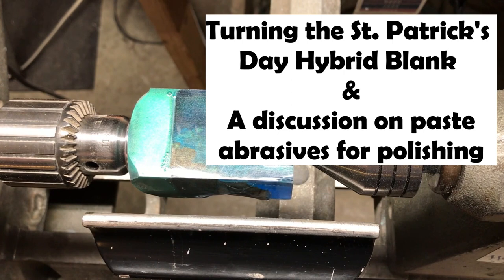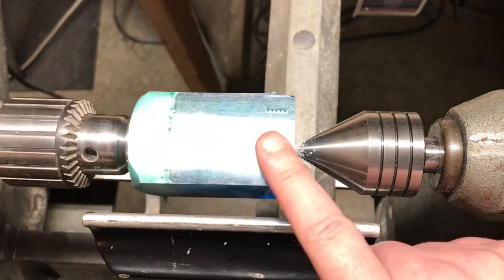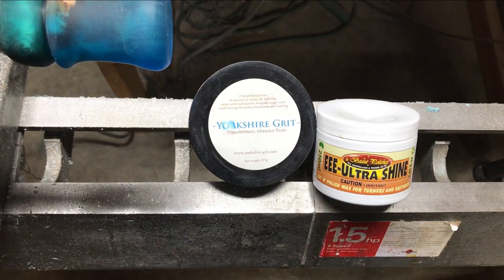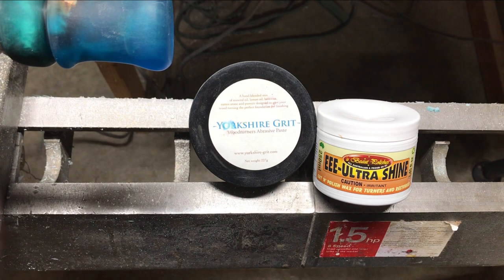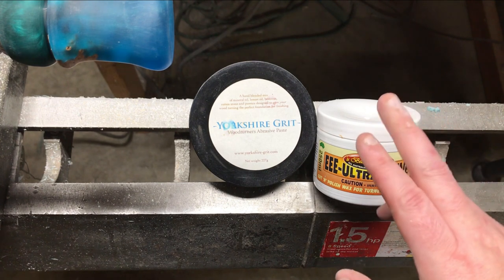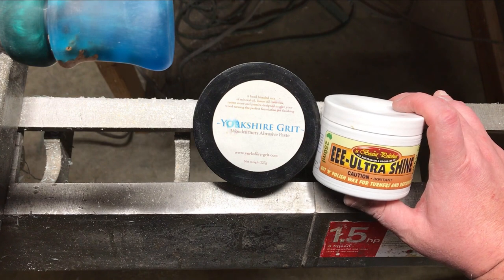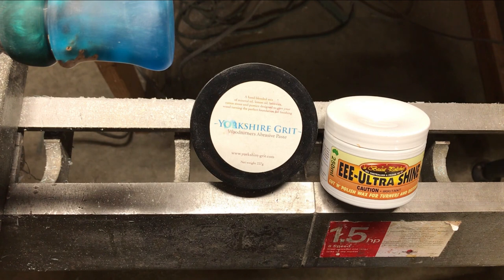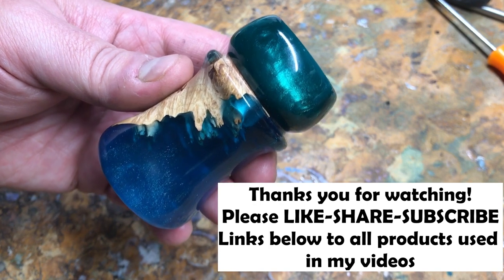Turning the St. Patrick's Day Blank and a Discussion on Abrasive Pastes EEE Ultrashine and Yorkshire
Links below to all products used in my videos and other equipment suggestions:

Pen Blank Mold
Gallon Polyester Resin
Castin' Craft Polyester Resin
Castin' Craft Large Size Polyester Resin
Pearl-Ex 32 Color Mica Powder Set
Pearl-Ex series 8 Color Mica Powder Set
Mold Release Spray for polyester resin
Mold Release Spray for Alumilite
Micro Mesh Pads - Plastic Polishing
Turntable for Mixing Pour
Alumilite Resin 13 Dye Set
Alumilite Resin 10 Dye Set
Alumilite Resin 32 oz.
Beginner WEN Mini Lathe
Easy Wood Tools Small Set
Easy Wood Tools Full Size Set
Easy Wood Tools Negative Rake Blades
Barracuda Lathe Chuck Set
Popsicle Sticks for stirring
Vinyl Gloves
Paper Mixing Cups
5 minute epoxy